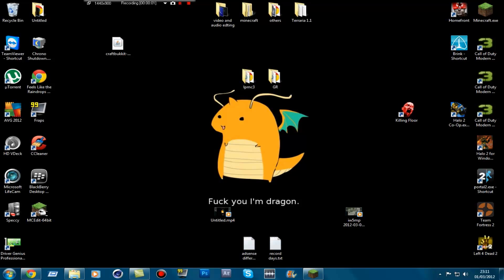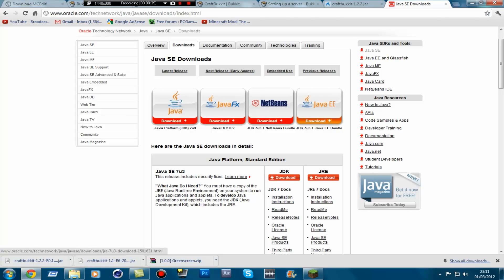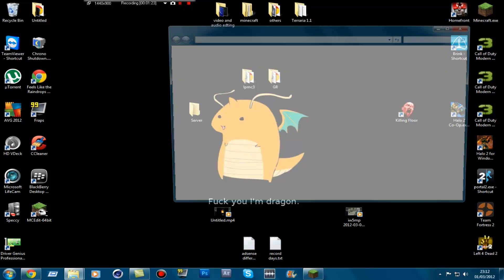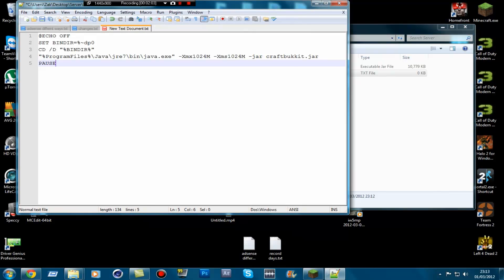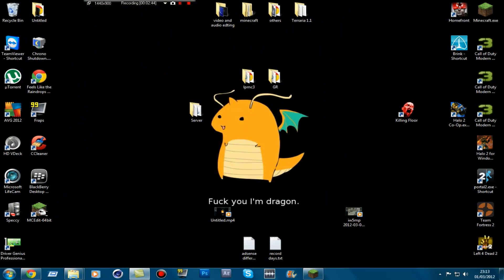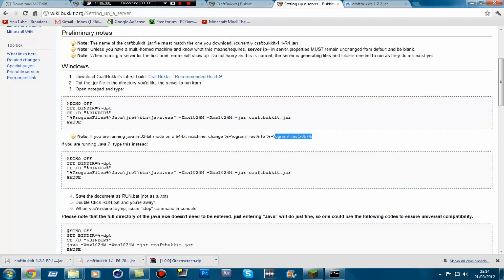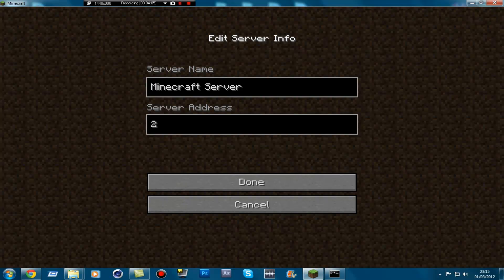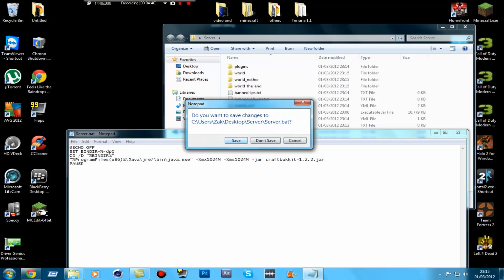How To Setup a Bukkit Server 1.2.4 HD (pre-made servers in desc)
This is a tutorial on how to setup a bukkit server 1.2.4

FOR LAZY PEOPLE WHO WANT TO LEARN NOTHING
64bit pre-made server:

if your version of the server says "error system can not find specific path" either change the code
or download the opposit verion of the server EG: if your pc is 32bit and you download the 32bit pre-made server then it says system can not specific path then download the 64 bit if you get the same error install javaJRE -_-